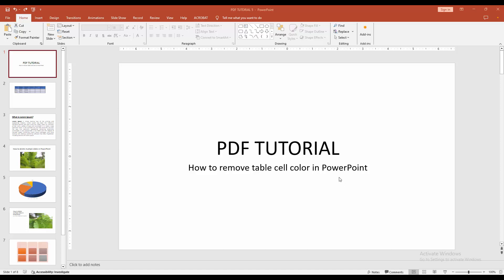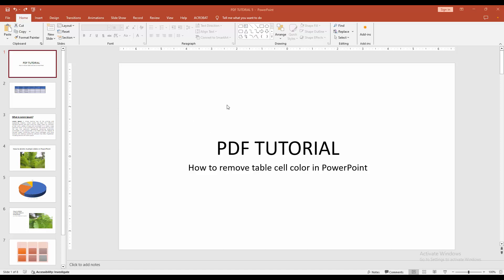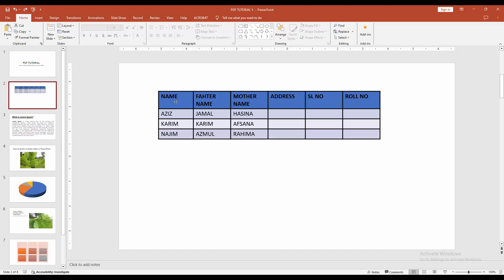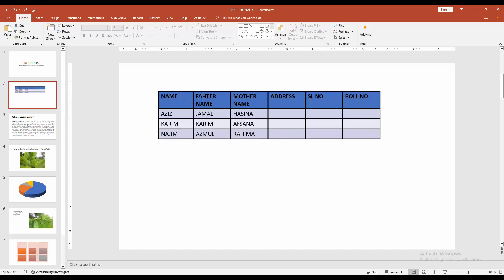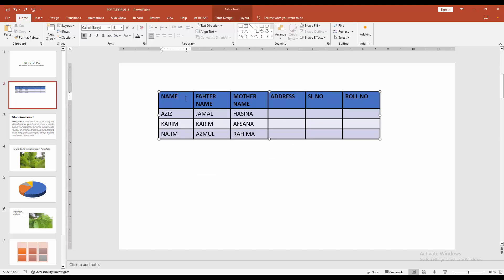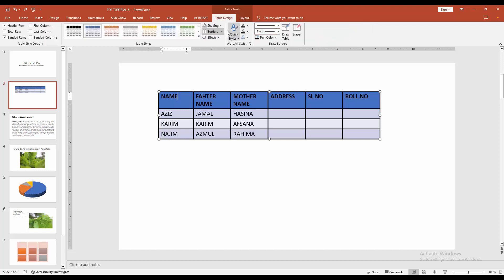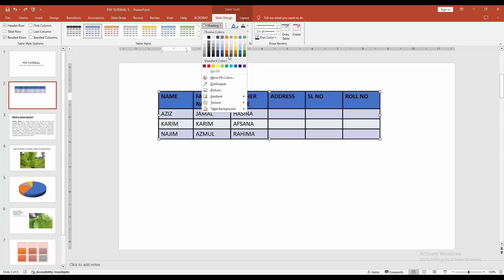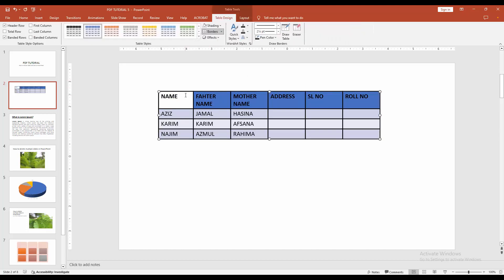How to remove table cell color in PowerPoint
Assalamu Walaikum,
In this video I will show you, How to remove table cell color in PowerPoint.  Let's get started.